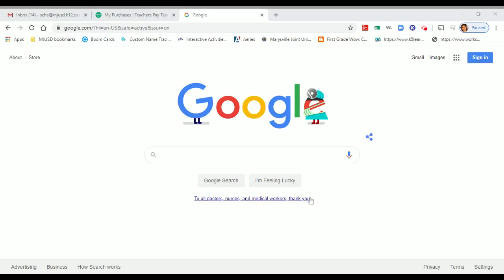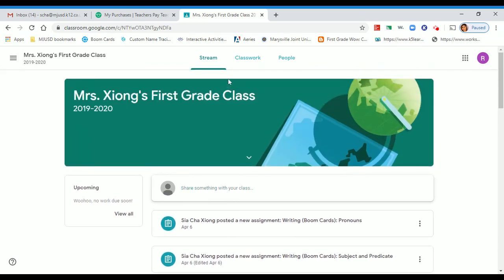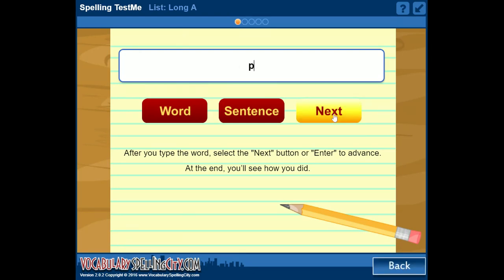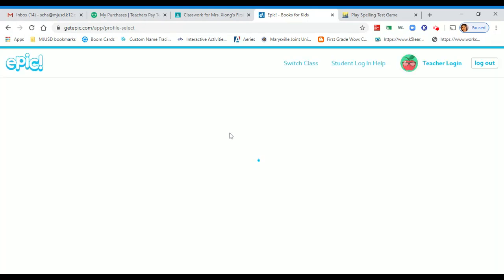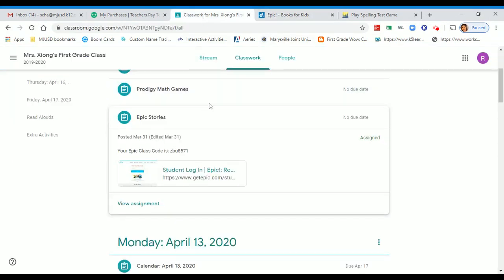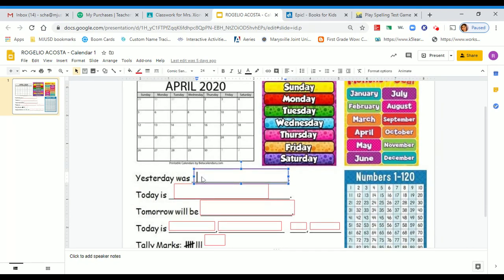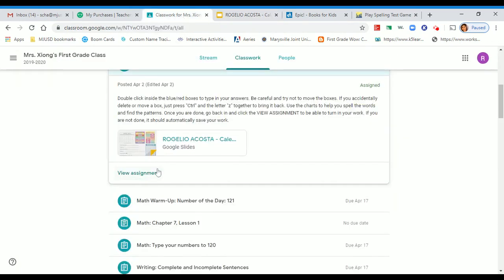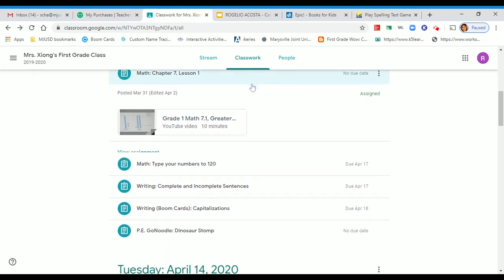Google Classroom Tutorial Part 1